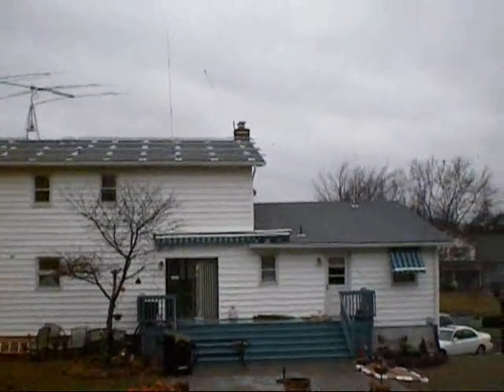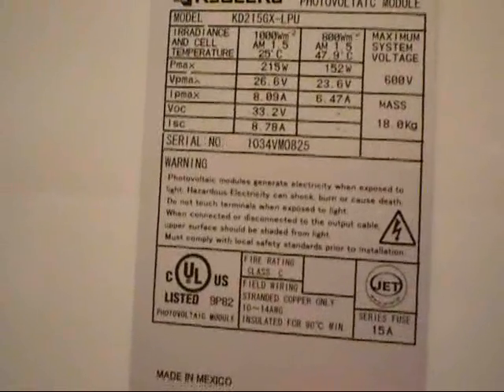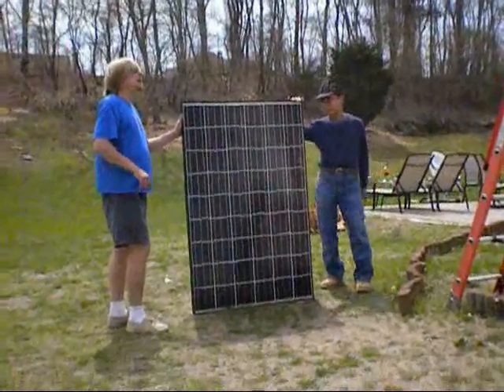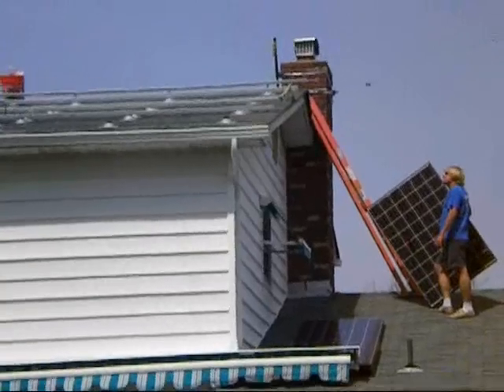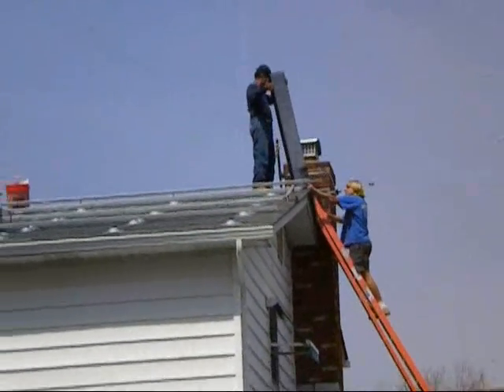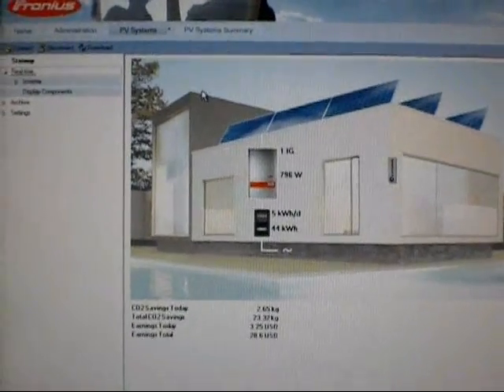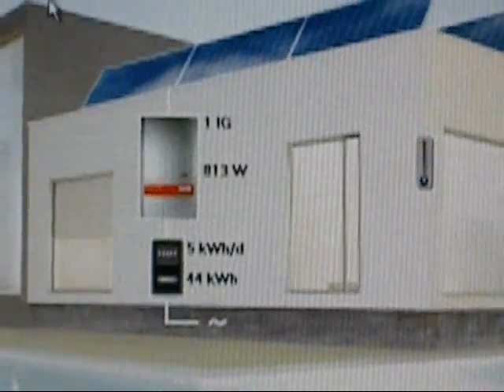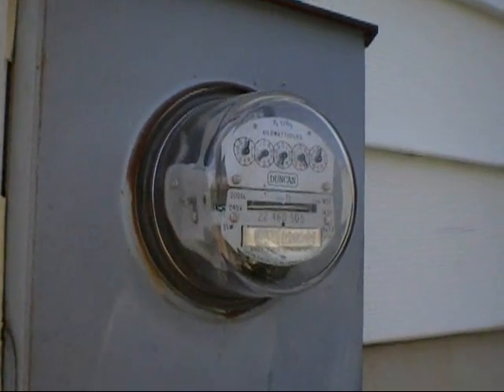Solar Panel Installation 7.5 kW.wmv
Solar panel installation in Ocean N.J. of 7.5 kW